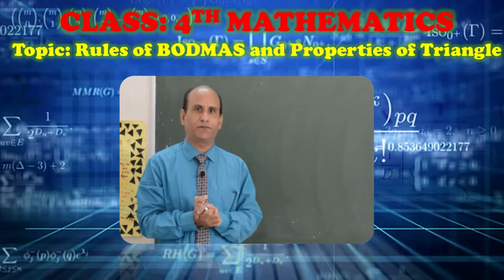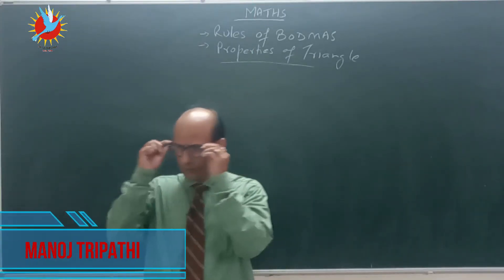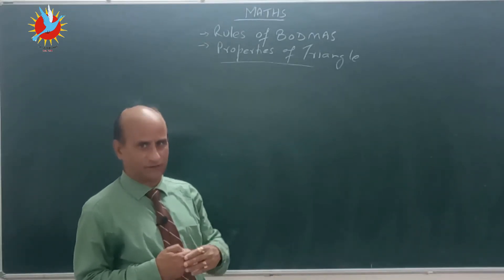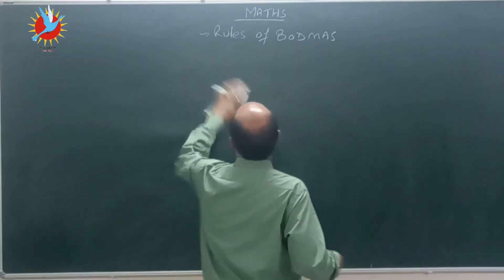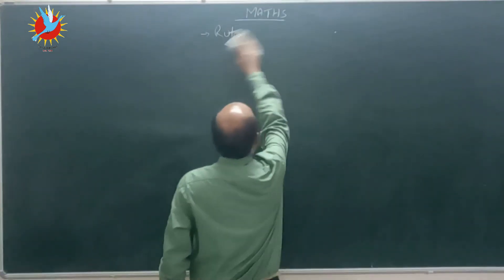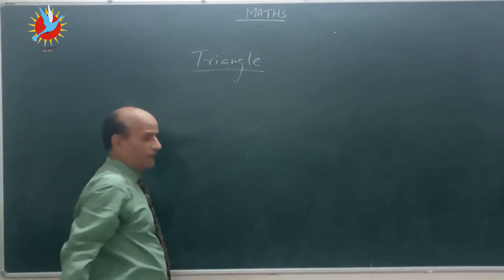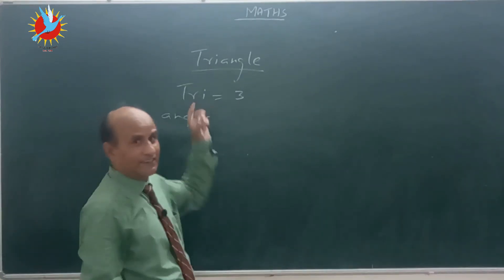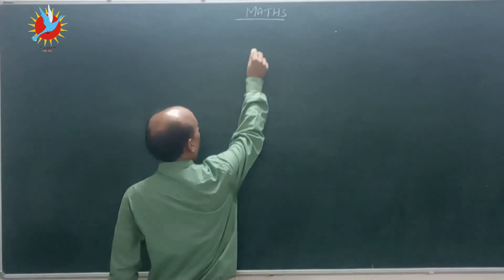Rules of BODMAS ( Part II): Mathematics by MKT Sir for form G ( Class IV) VBS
Rules of BODMAS ( Part II)